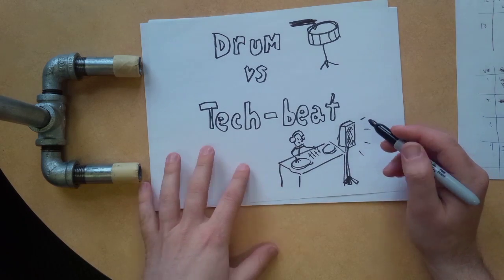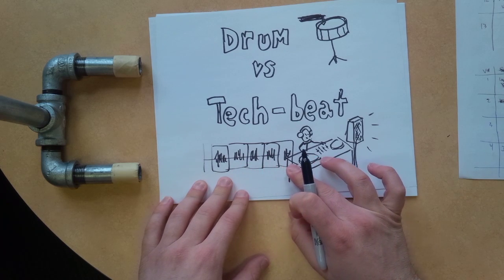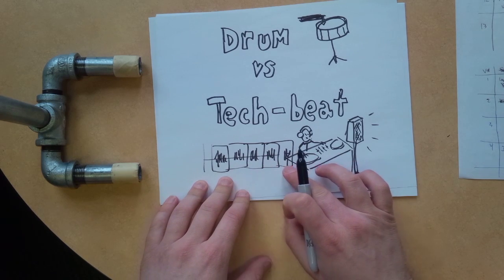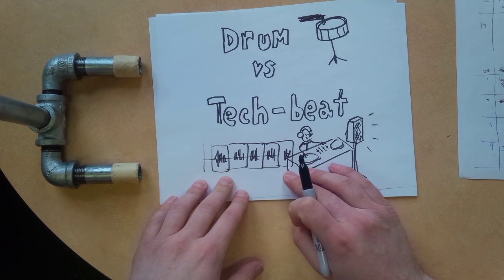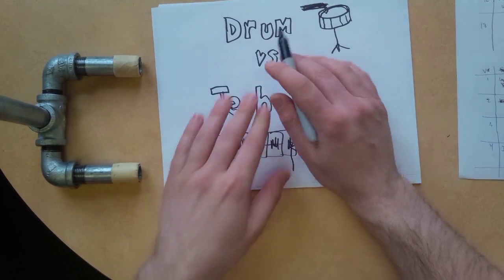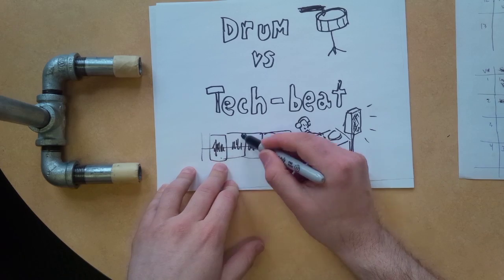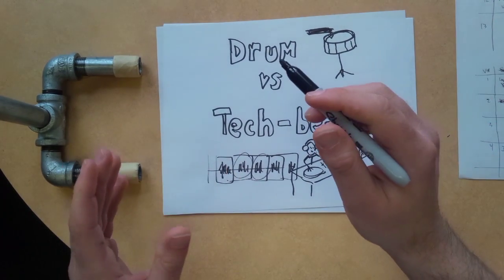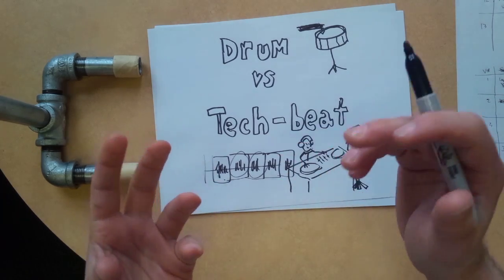0.11 Brain Attentiveness